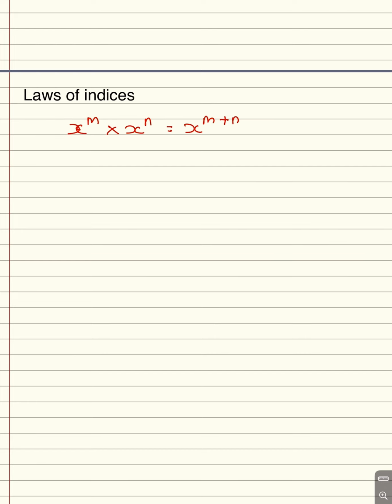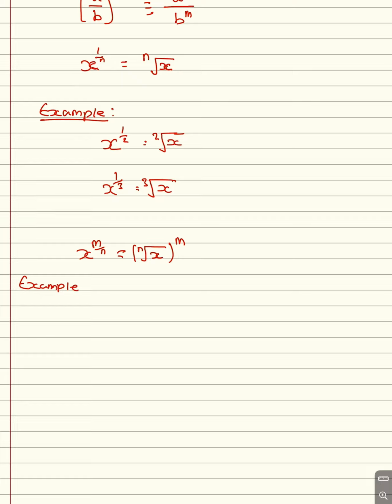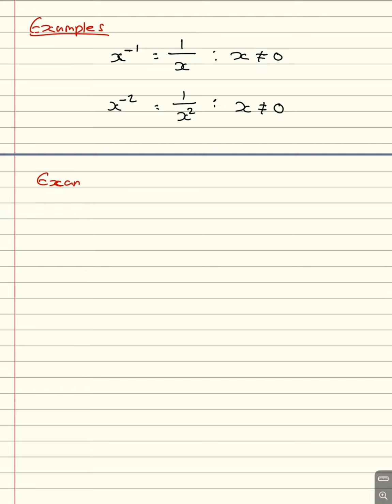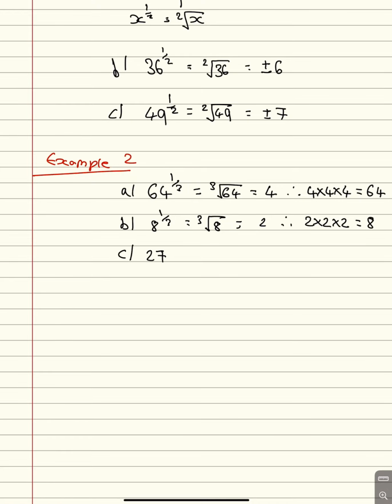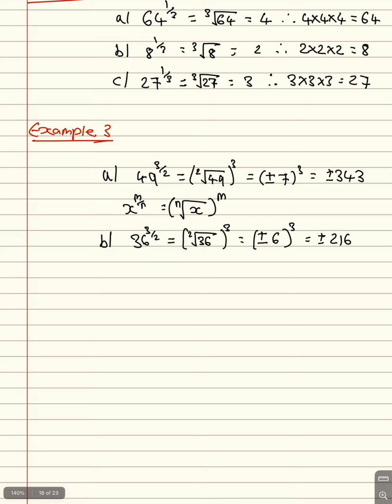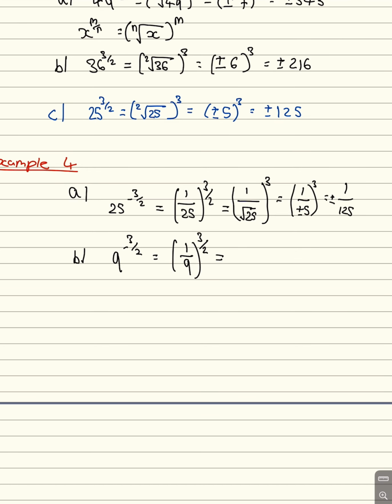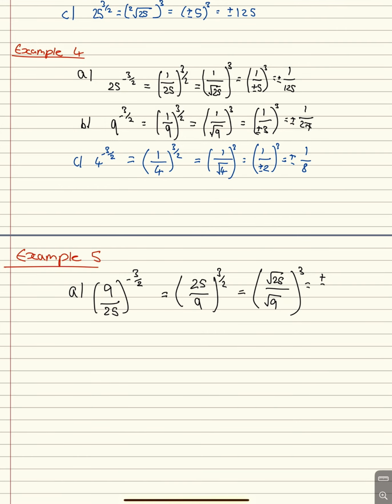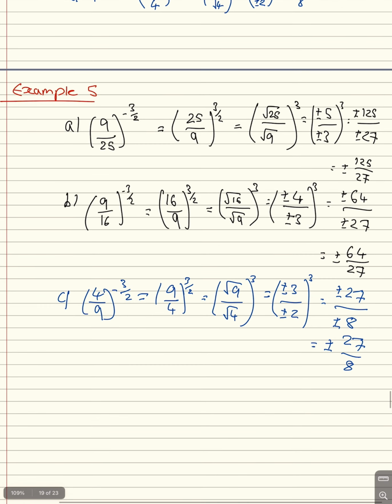Indices | Part 1 | Extended Maths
This video briefly goes through all of the laws of indices and some examples required before exam styled questions for the extended mathematics course.